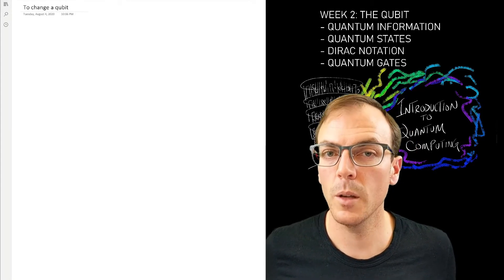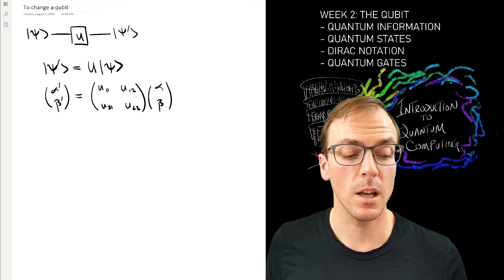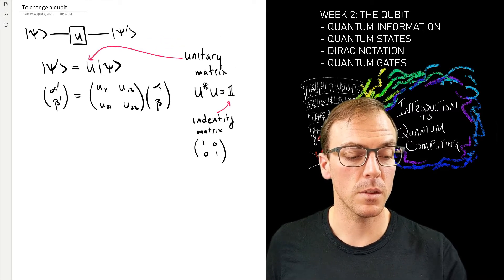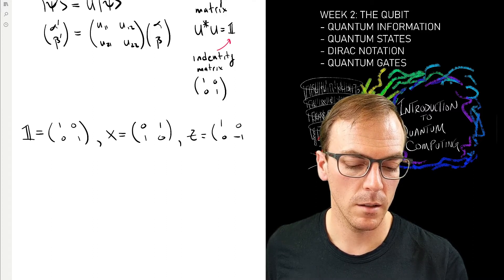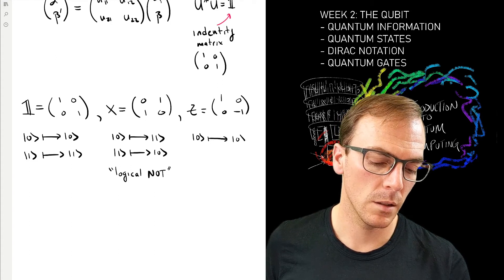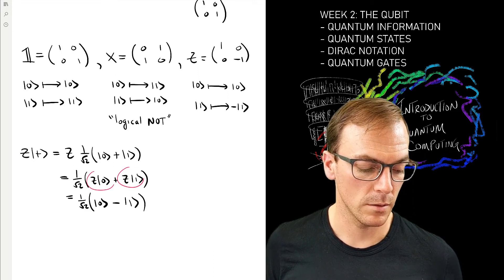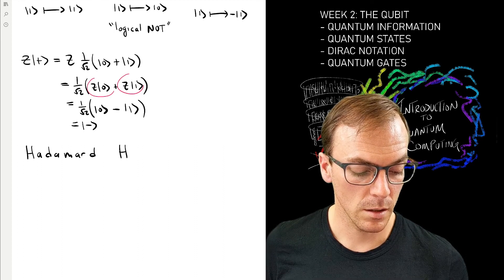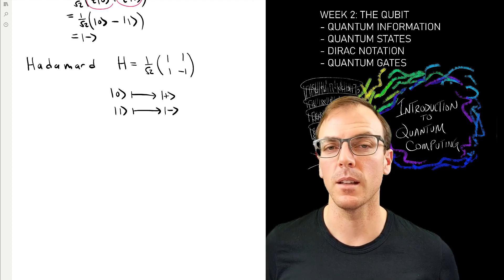Change a qubit, save the world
In which we answer the question, how do you change the state of a qubit?